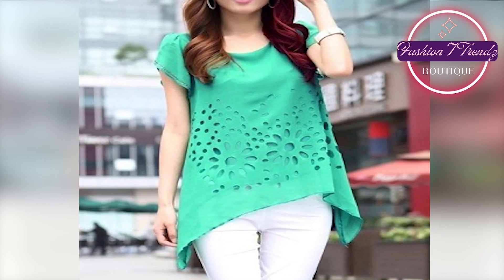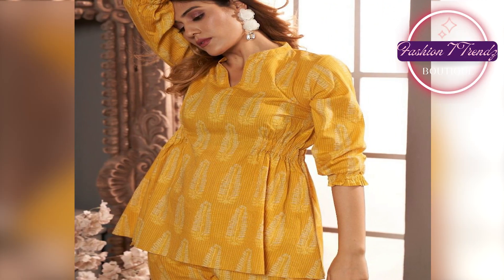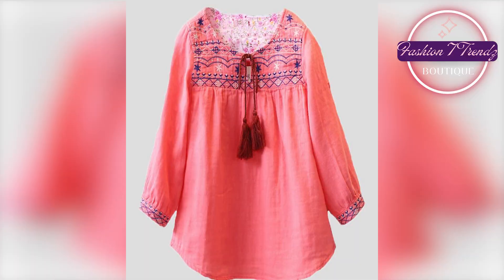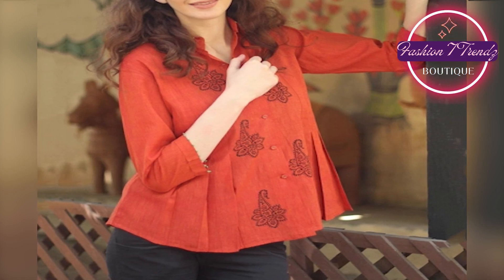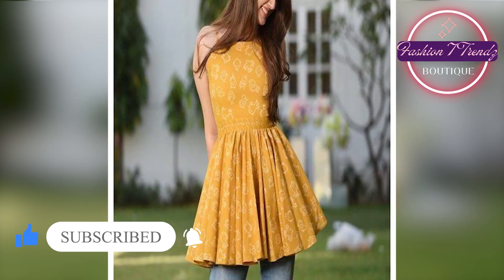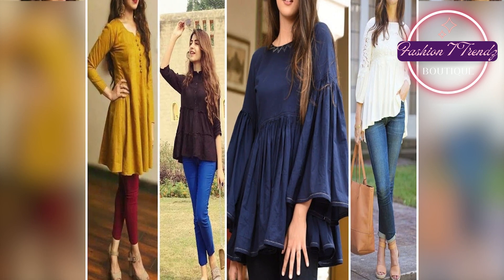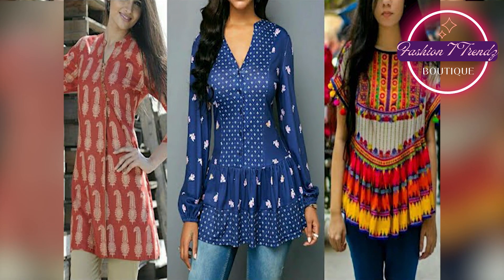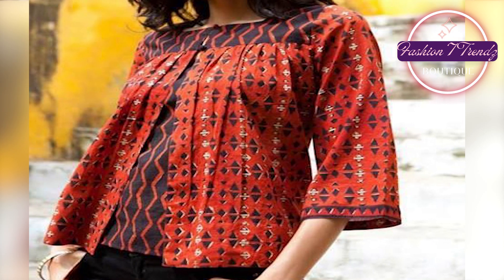Latest Top Design For Summer